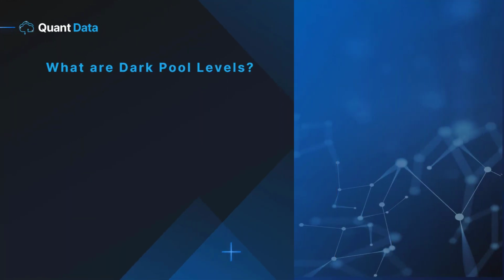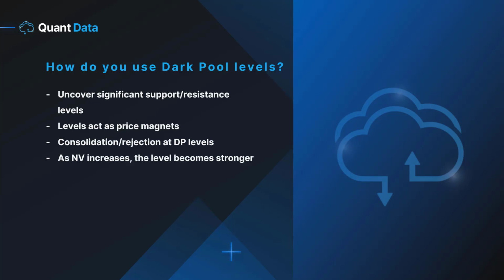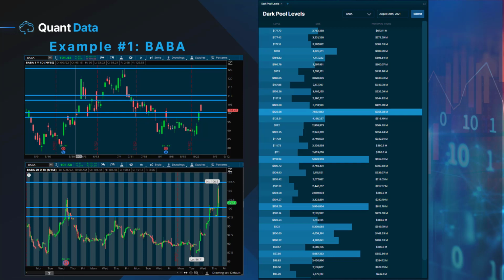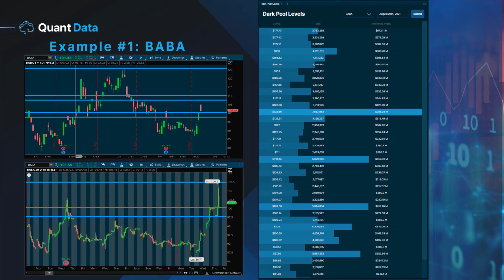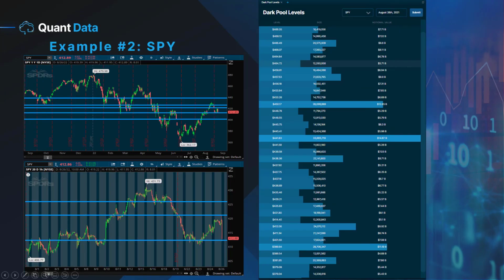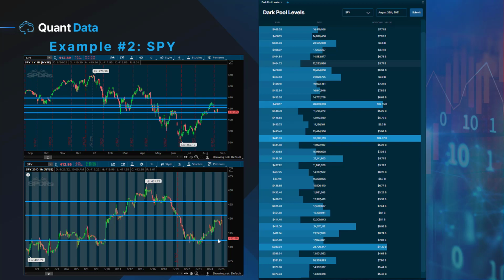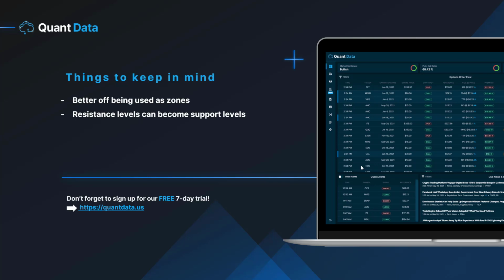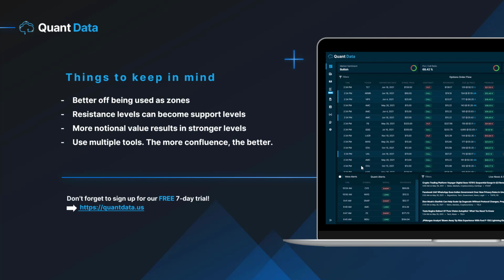Quant Data | What Are Dark Pool Levels & How Can They Be Used?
In this video, Andrew Hiesinger goes over Dark Pool levels and how they can be used. The Dark Pool levels can be found on the Quant Data platform alongside options order flow, alerts, and more.

You can see what smart money is trading using the real-time options order flow through the Quant Data platform.

Our platform is great for traders looking to add powerful data-driven analytical tools to their arsenal.

Feel free to sign up for our FREE 7-day trial that gets you access to our real-time options order flow, dark & lit pool prints, AI alerts, live news, stock reports, and more.

Let's bridge the gap between institutional traders and retail traders together!

Video Chapters:
0:00 Introduction
0:37 What are Dark Pool Levels?
2:05 How do you use Dark Pool Levels?
4:10 Example #1: BABA
7:29 Dark Pool Levels on the Quant Data Platform
8:51 Example #2: SPY
12:03 Things to keep in mind